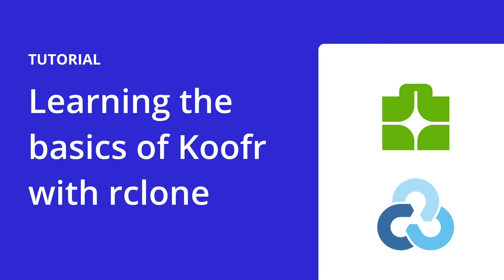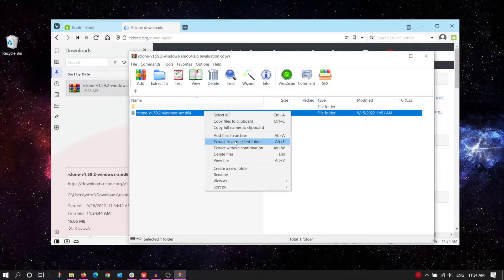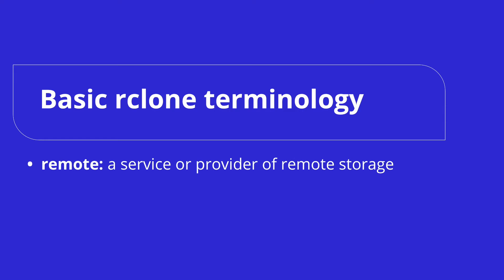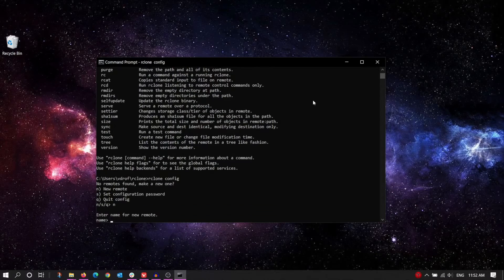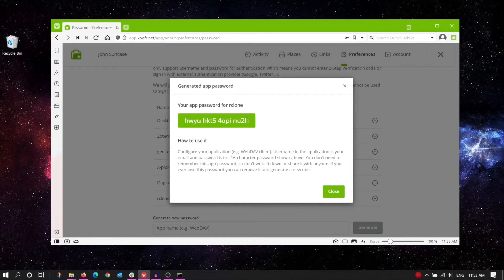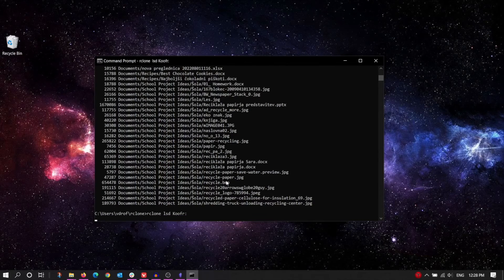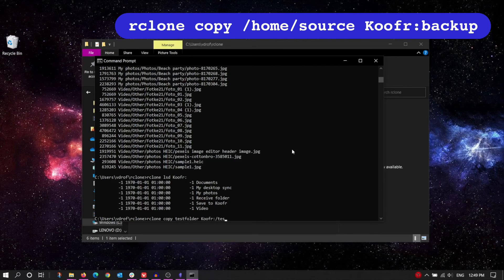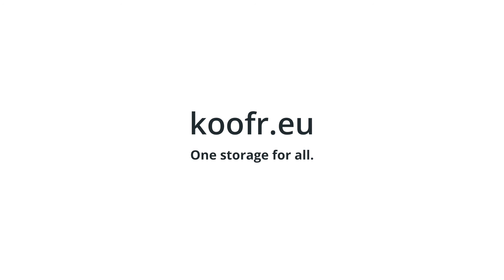Koofr Tutorials | Learning the basics of Koofr with rclone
Learn how to use the rclone command-line tool to sync, move, copy, backup, and encrypt your files on Koofr cloud storage.

Rclone is an open-source command-line tool that can sync, move, copy, and perform other file operations on your Koofr files. You can use it to create backups of your data or to simply store files in your Koofr account, optionally adding encryption.

Get started with rclone with the help of our short and simple tutorial!

Timestamps:
0:30 Getting started with rclone: installation
1:45 Basic rclone terminology
2:32 Creating a connection to Koofr in rclone
4:27 Testing your rclone connection to Koofr
4:58 How to copy files to Koofr with rclone

Note
Do not use --copy-links option with rclone when copying or syncing files to Koofr, since you might end up infinitely uploading your files over and over again if a cycle in the filesystem is induced by your symlinks or junction points.

Create a Koofr cloud storage account today and get 10 GB of storage FREE FOREVER!